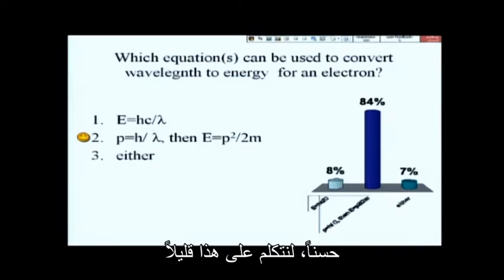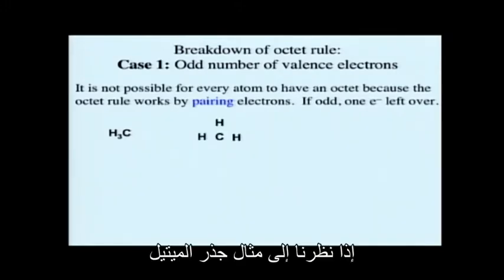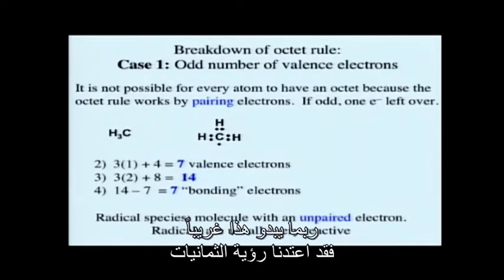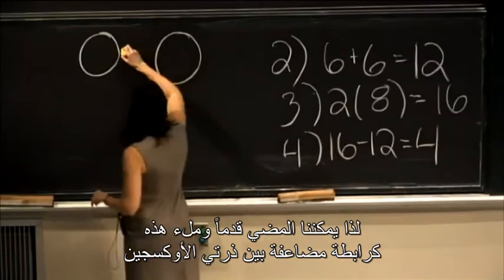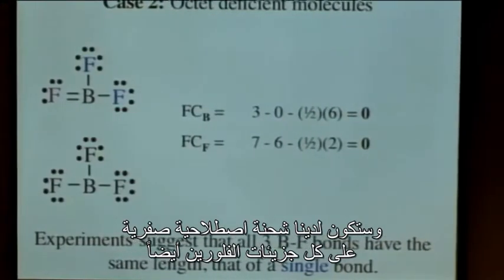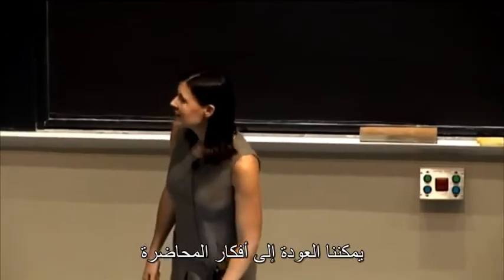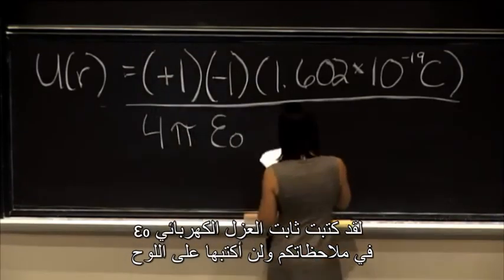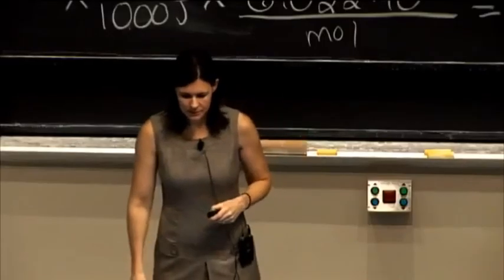12 Exceptions to Lewis structure rules; Ionic bonds - المحاضرة الثانية عشر